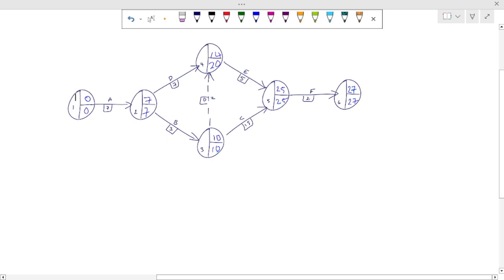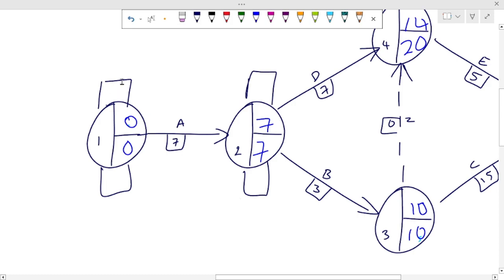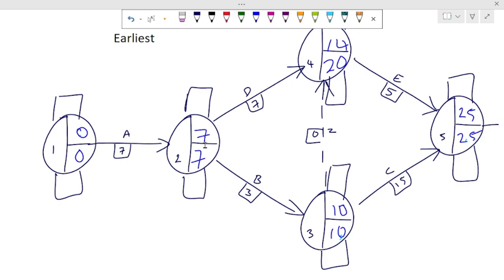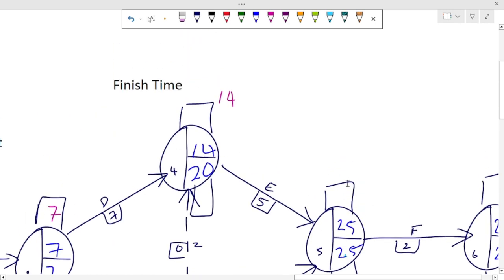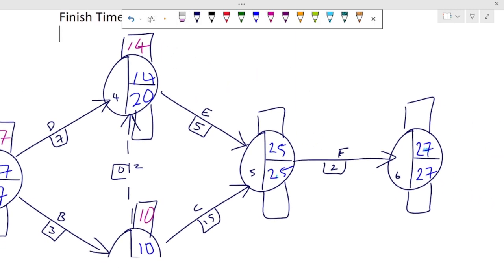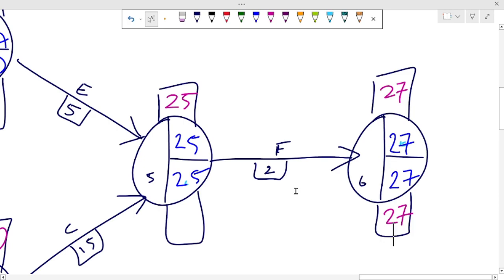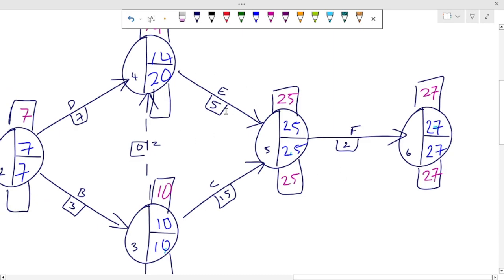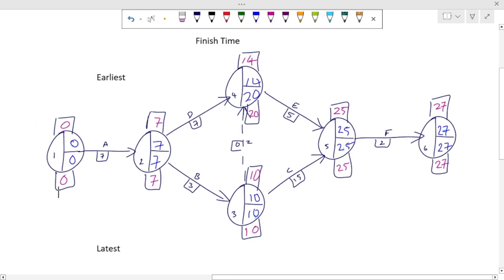FCE 571 #10 Earliest and Latest Finish Time solved